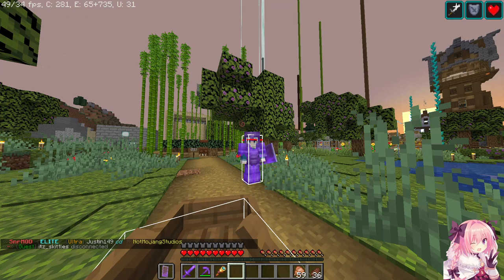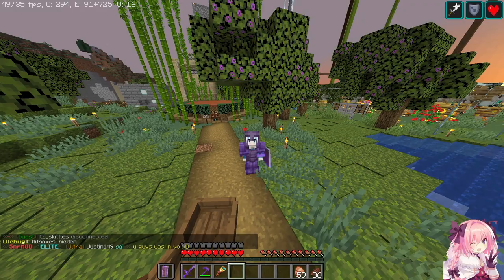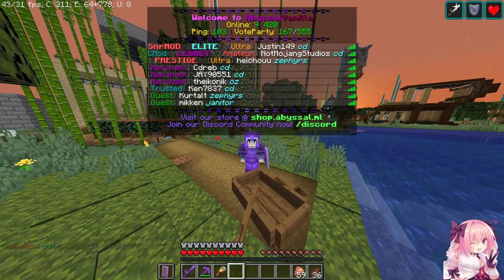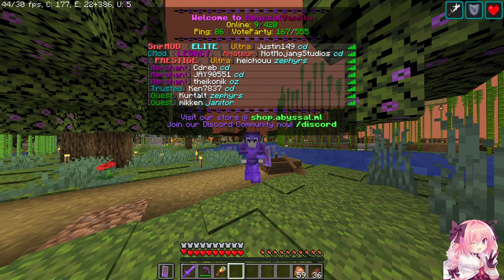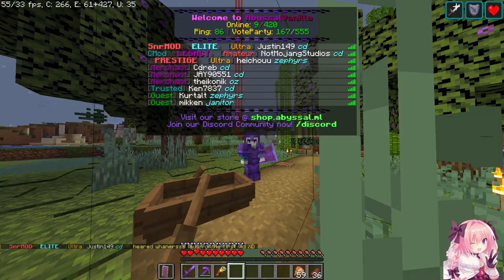AirSuction boat bug :D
lmao play at play.abyssal.ml it's a cool server